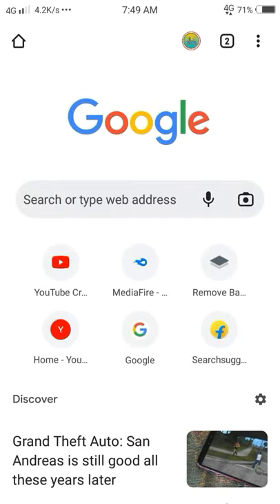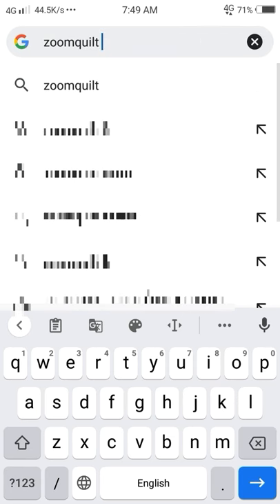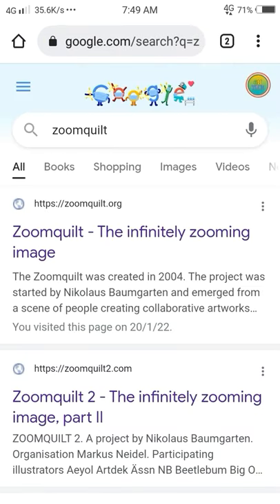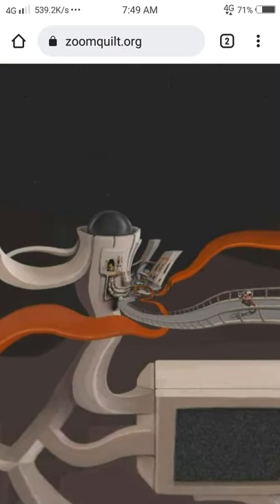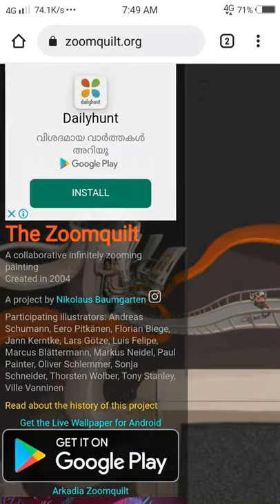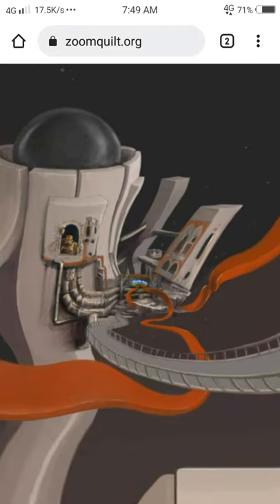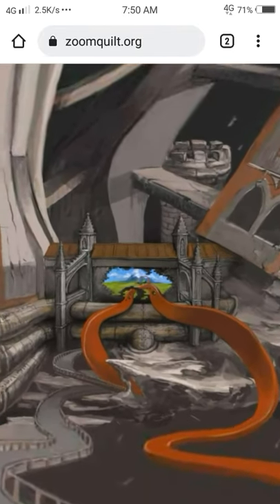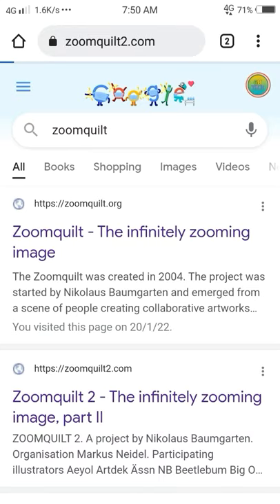Not Ending Zooming Image On Google 😲|Amazing Google Trick 😎|Malayalam| [6K Tech]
Not Ending Zooming Image On Google The Amazing Google Trick...
Malayalam Shorts..